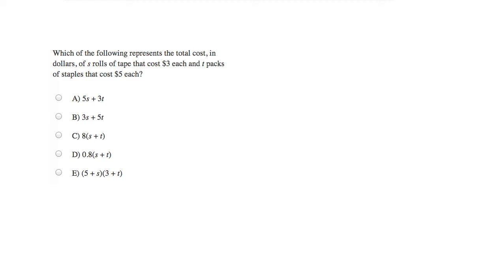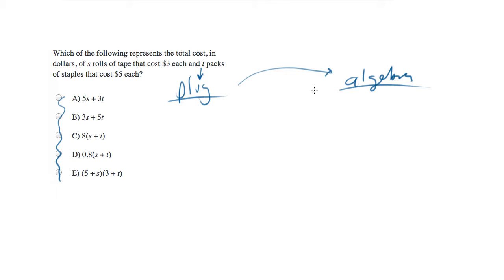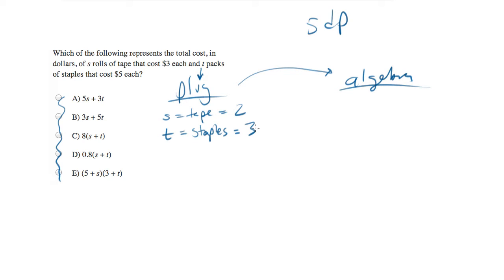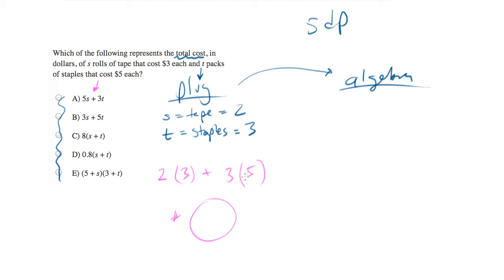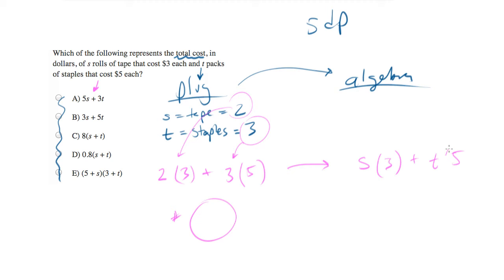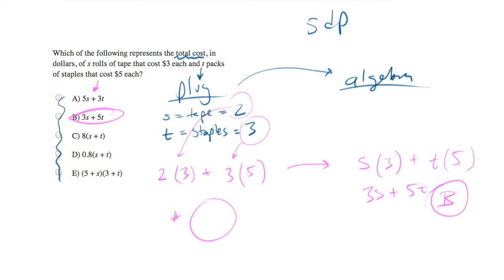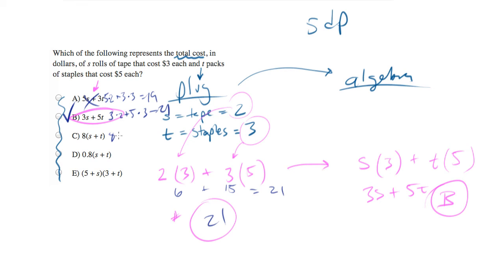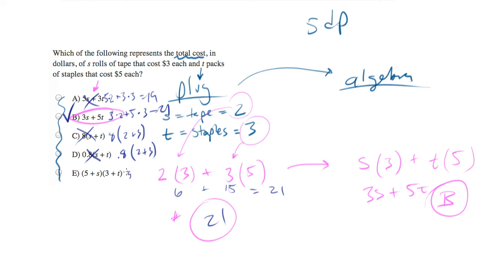Bail out to algebra.mp4